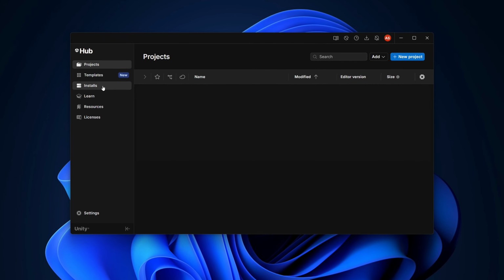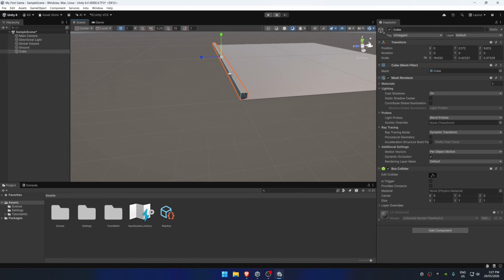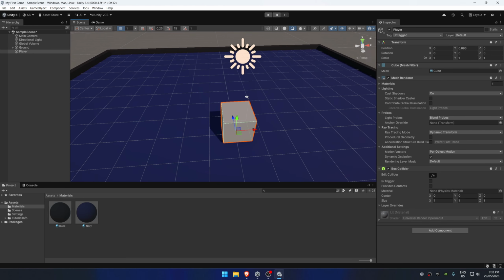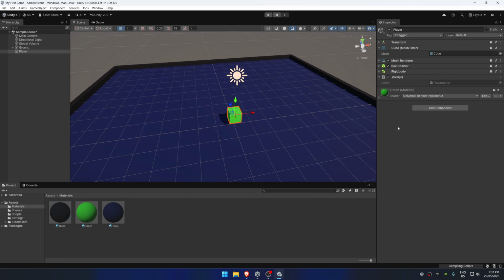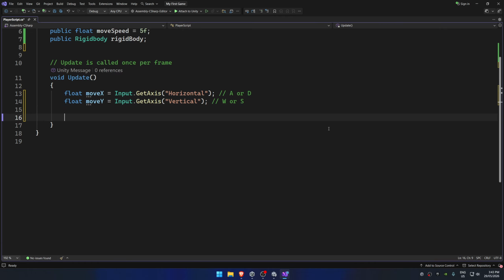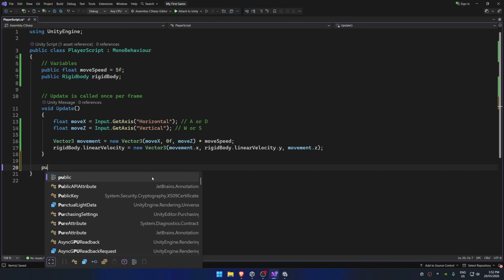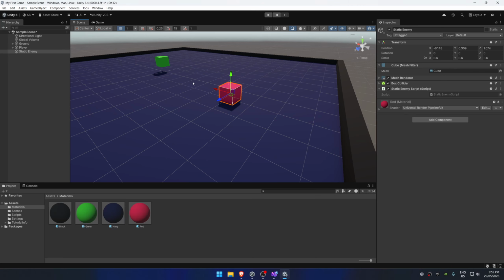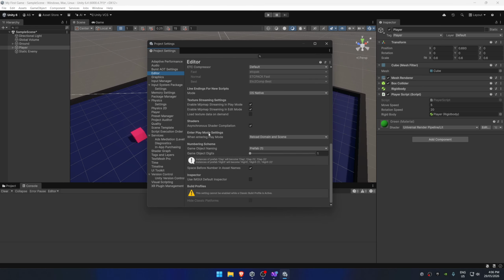How to make your First Game in Unity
Want to make your first game in Unity but don't know where to start?

Not everything is covered in this video, I'll be dropping more videos soon.
In this beginner-friendly Unity tutorial, you'll create a simple game from scratch using only cubes. You'll learn how to:

Create a Unity project
Move a player with WASD
Create enemies
Make an enemy chase the player
Detect collisions
Build a complete playable game

No prior Unity experience is required.

By the end of this video, you'll have made your very first game and understand the basics of game development in Unity.

💬 Comment what game you want to make next